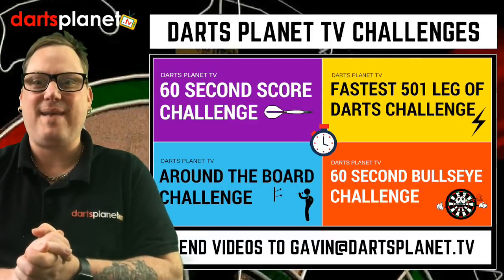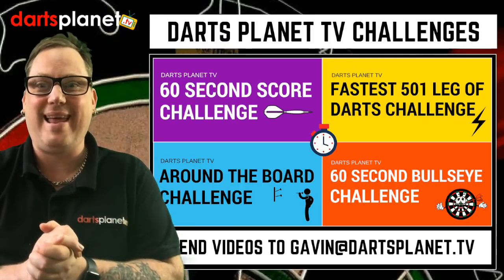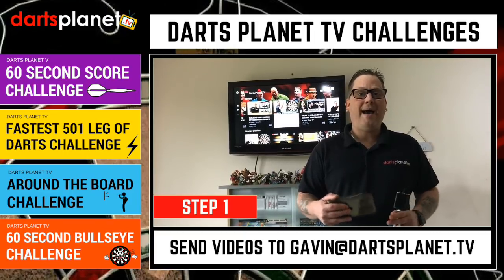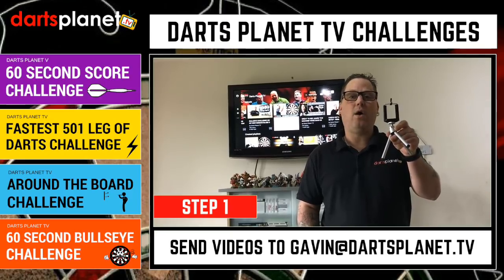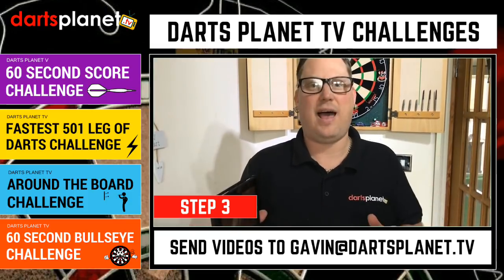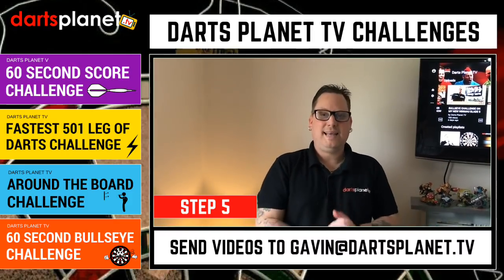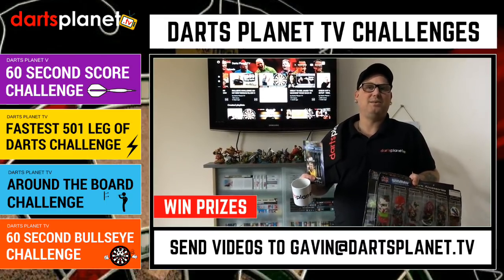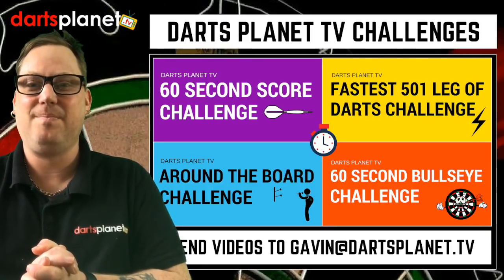IT'S SO EASY TO SEND US YOUR DARTS CHALLENGE VIDEO - DARTS PLANET TV DARTS CHALLENGES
I am super excited to announce 4 Darts Planet TV Darts Challenges for you all to have a go out, This video explains how easy they are to get involved.

All subscribers can send in their videos to be featured on Darts Planet TV Youtube channel and our website, all video challengers will also be shared through social media.

If you would like to get involved, just watch the video, if you have any questions at all, please just get in touch.

.tv